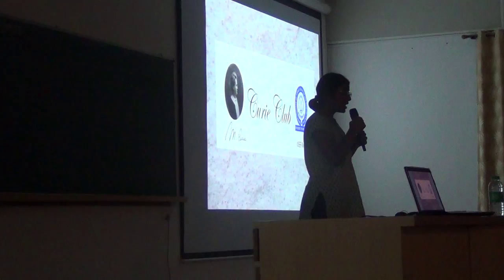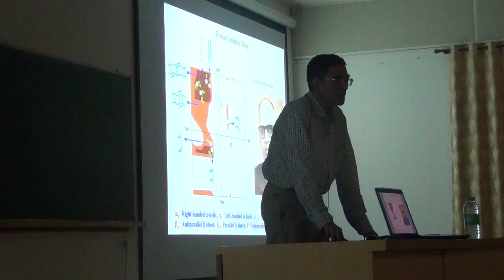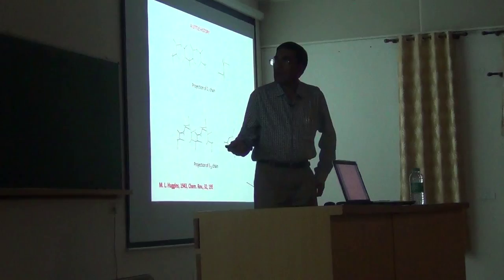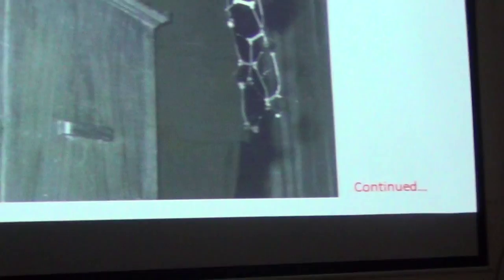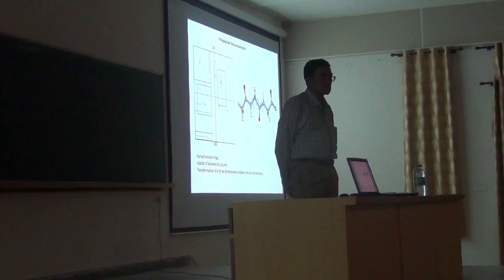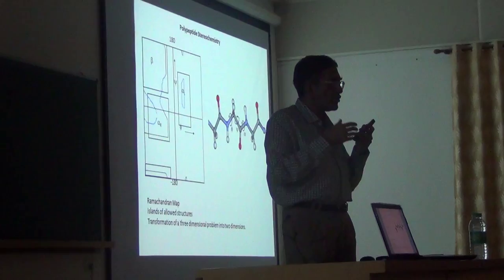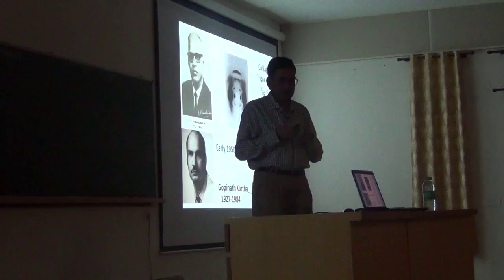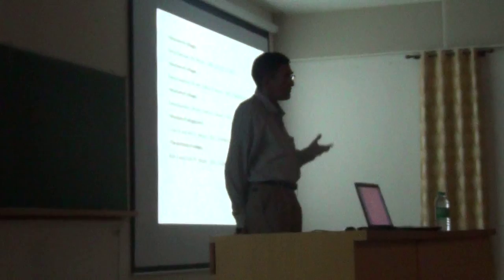GN Ramachandran's work - Part 1 of 3 (Curie Club)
Prof. P Balaram gave a brilliant lecture on the work of GN Ramachandran and its impact on structural biology on 27th September, 2013 in the Curie club.

GN Ramachandran made seminal contributions in the field of physics and biology. He is very well known for his work that led to the creation of the Ramachandran plot for understanding the peptide structure. He was the first to propose a triple helical structure for collagen.

GN Ramachandran finished his master's and doctoral thesis under the supervision of Sir C.V. Raman. After his PhD, he came to IISc and founded the Molecular Biophysics Unit. He was a colleague of Prof. P Balaram at the Molecular Biophysics Unit in IISc.